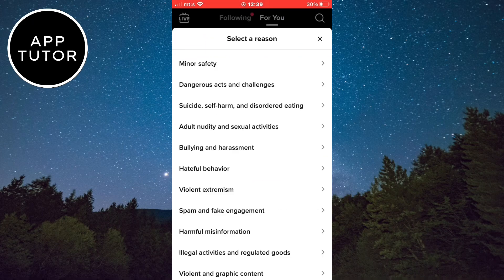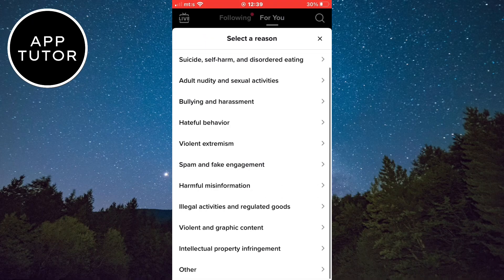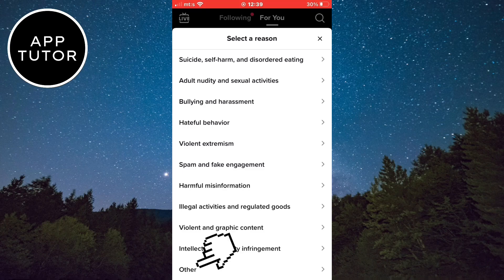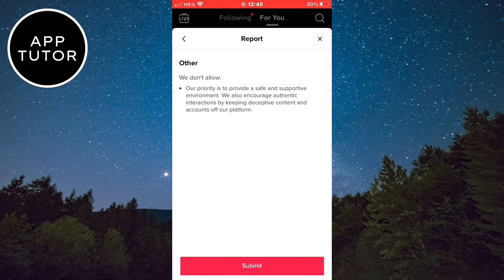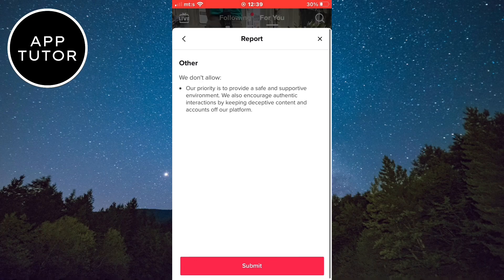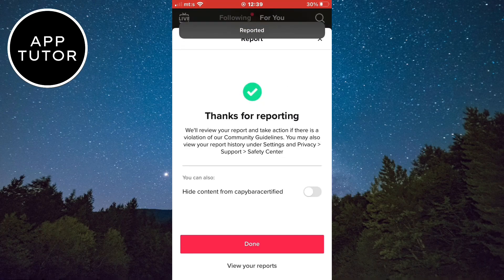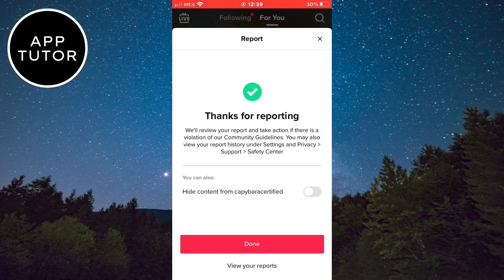How to Report a Video on TikTok | Video Not Following TikTok Guidelines 2023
Let’s learn how to report a video on TikTok if it’s not following the community guidelines.